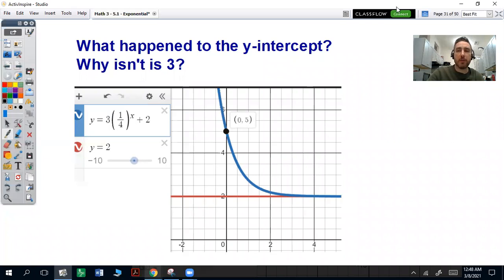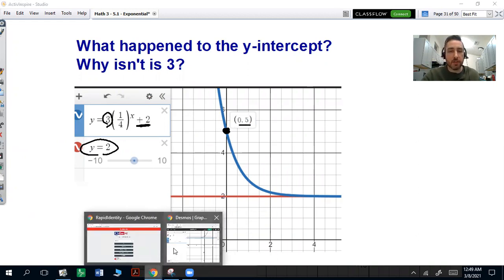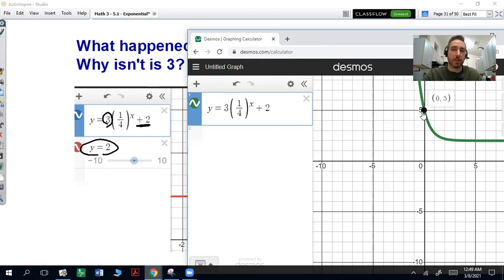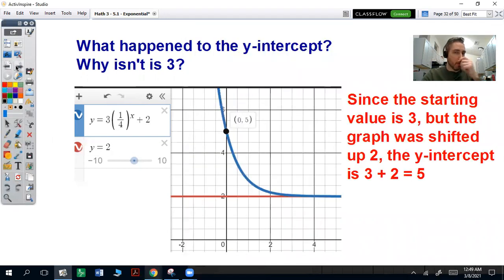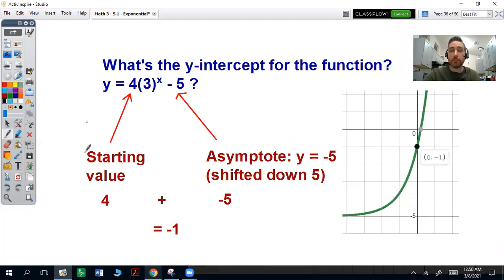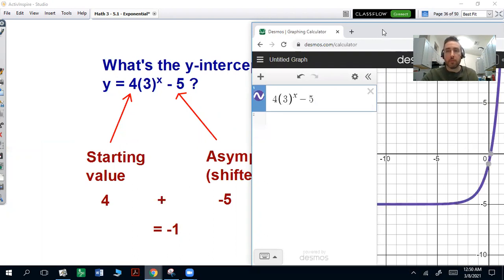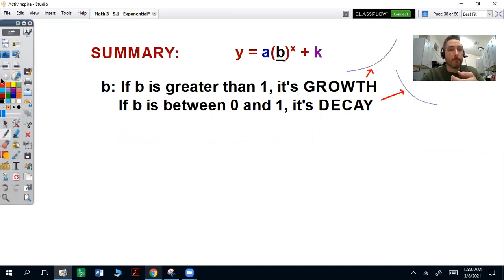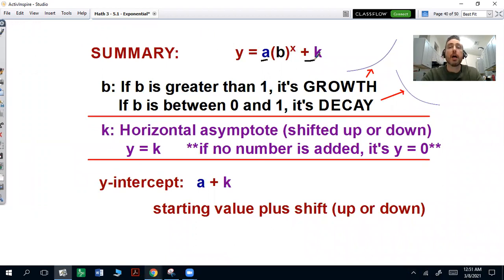5 1 4 Y intercepts of exponential functions